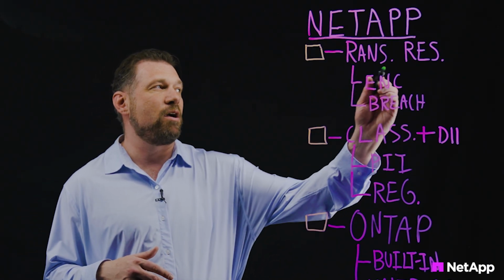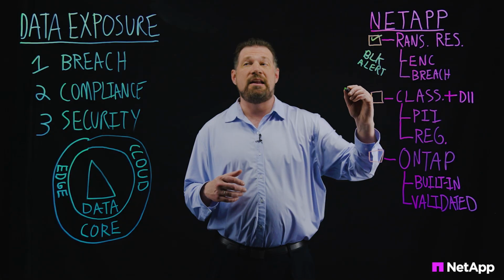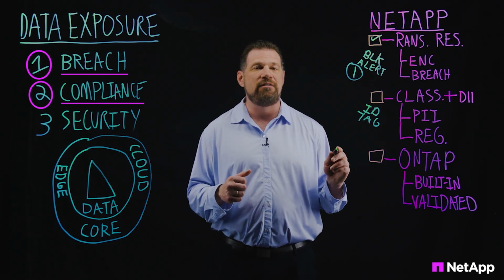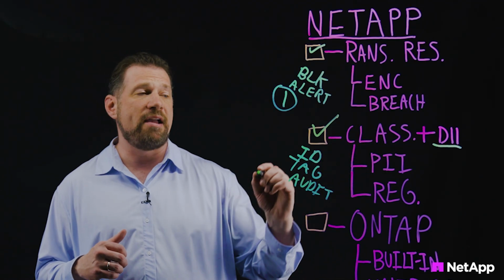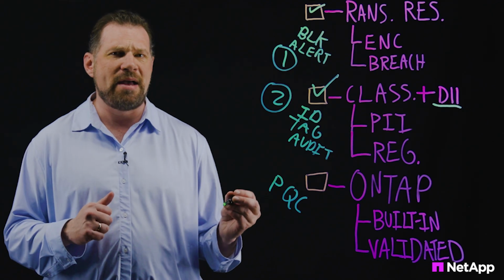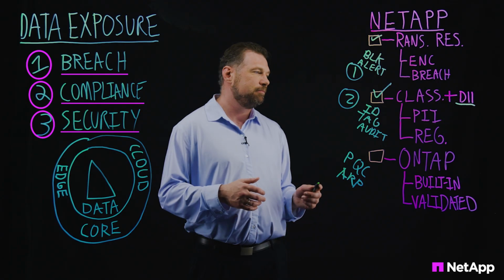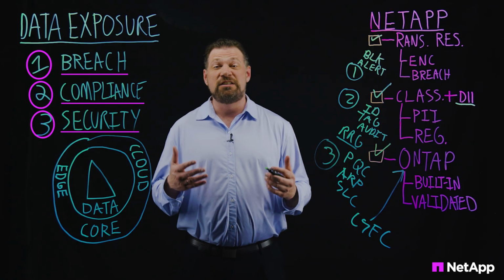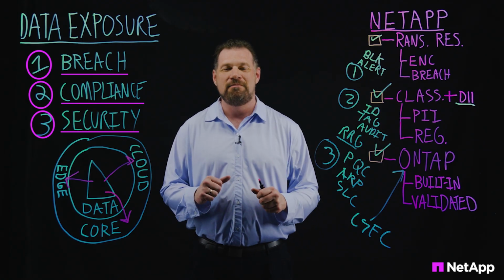Data exposure risks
Organizations of all sizes are at risk of data exposure. Matt Trudewind highlights how NetApp solutions address data breach, data compliance, and data security risks, helping customers better defend their data at the storage layer.